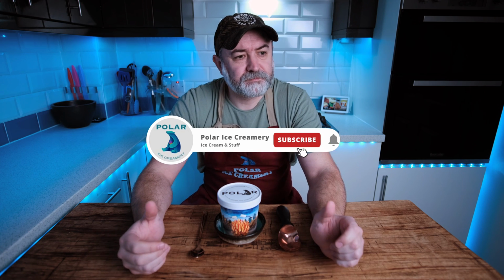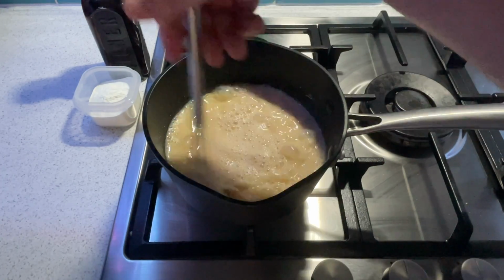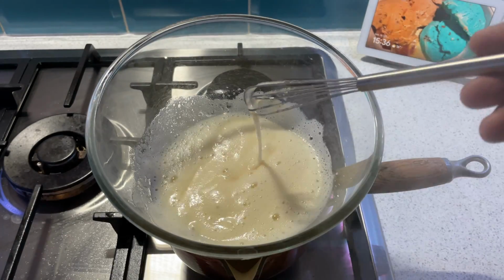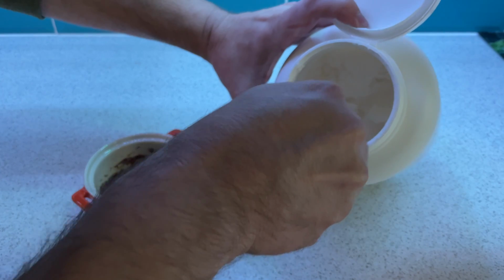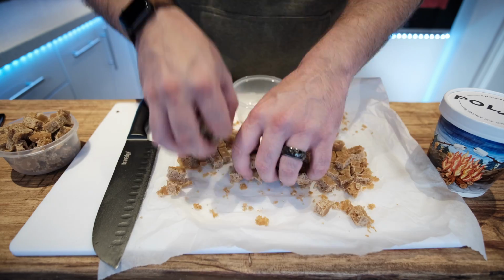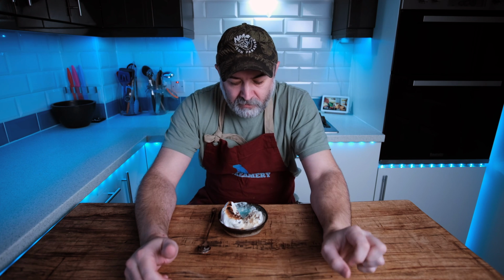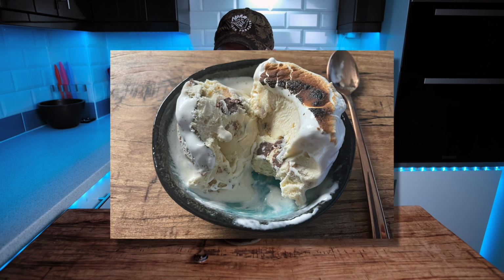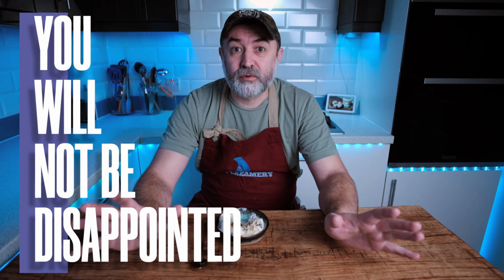How to Make S'mores Ice Cream at Home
S'mores ice cream is always a winner but as always, I wanted to do it a little differently.
The poll went up and plenty of folk voted which was AMAZING. S'mores ice cream won out and here we are.

S'mores (if you aren't aware) are toasted marshmallow and chocolate, sandwiched between graham crackers. As I can't get Graham crackers, I used digestive biscuits, whilst not the same, are reasonably close.

What made this s'mores ice cream different is the toasting of the marshmallow WITHIN the tub itself. I should have gone bigger with the fire but am selling the house and didn't want to burn it to the ground 😂

So what do you need to make this AMAZING S'mores ice cream?

The ice cream:
500g Milk (I used 1.8% milk)
350g Cream (I used 50% fat Double Cream)
140g sugar
50g dextrose
60g SMP
10g malt extract
5g Triple fold vanilla extract or 10g of normal shop bought extract

Graham crackers
Chocolate

For the Marshmallow Fluff:
Egg Whites x3
150g Sugar
50g Golden syrup or Corn syrup (not high fructose)
3-5g Vanilla Extract

Overall, this is one of the BEST ice cream combos i've made. The toastyness, the malt, the buttery crumb. Sorry, got a bit carried away.

If you want to see the Ben & Jerry's Gimme S'more ice cream (old video), check out this link:

Facebook: I gave up with FB so don't update there now.